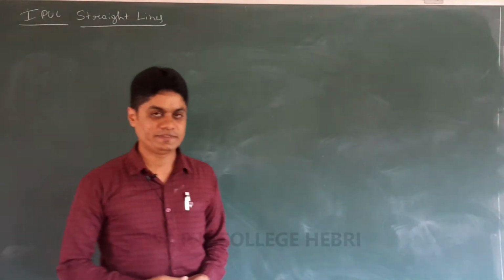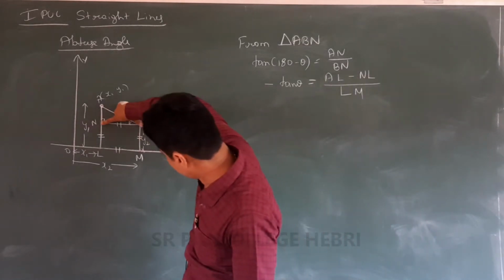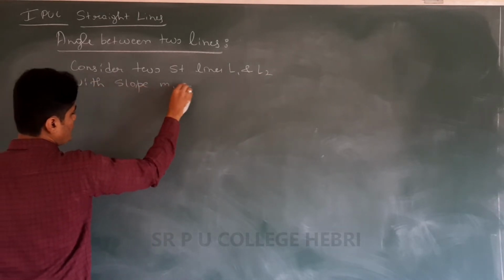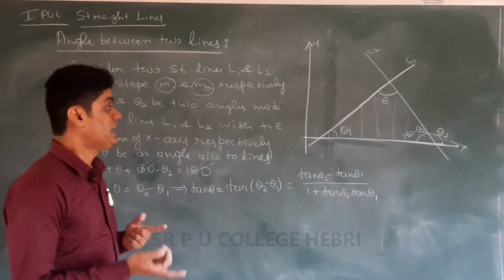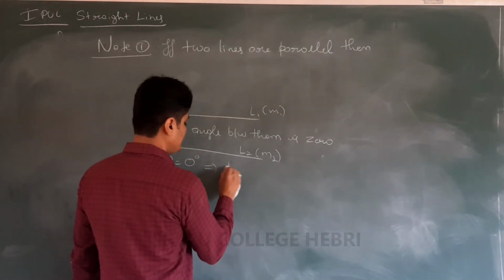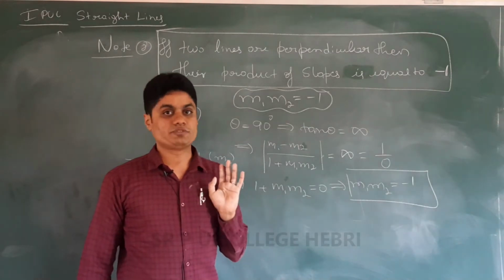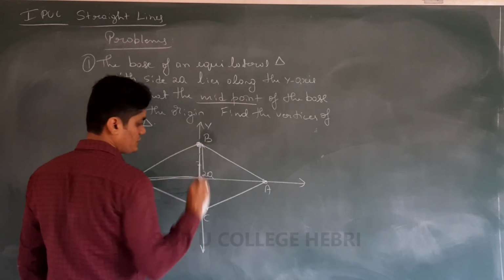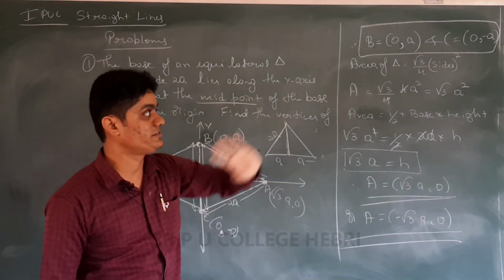I P U C - Mathematics - Straight Line - Part 2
I P U C - Mathematics - Straight Line - Part 2 - Mr. Guruprasad - Lecturer in Mathematics